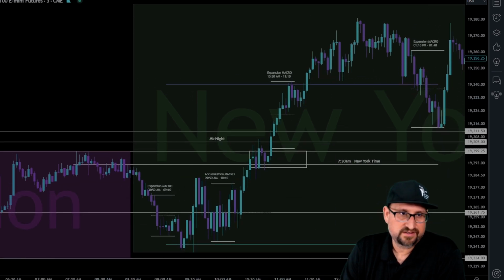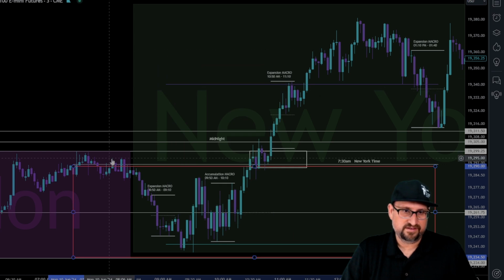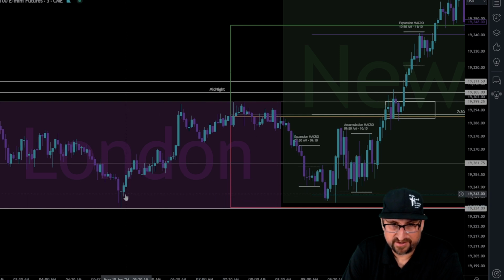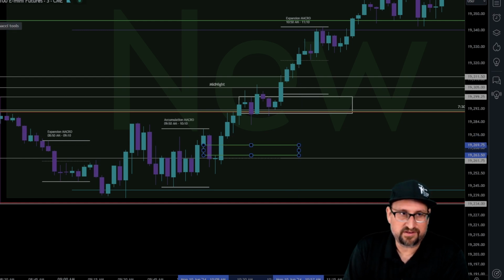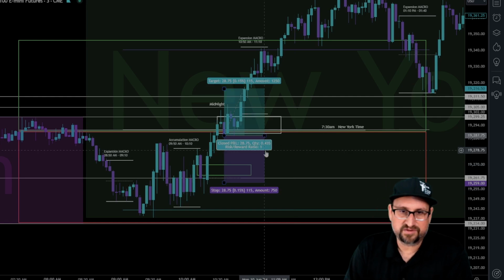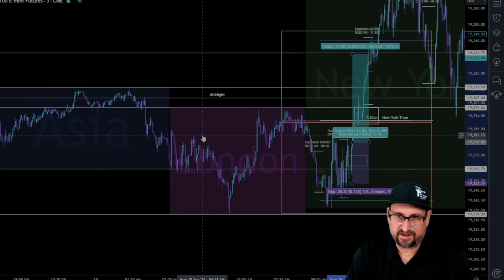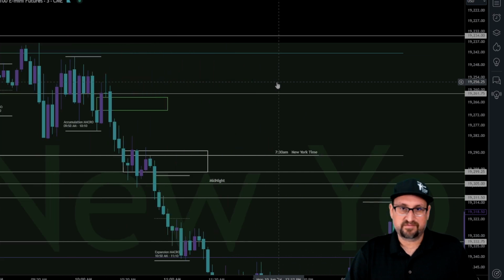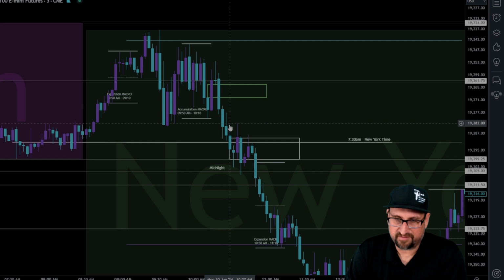Why Time-Based Liquidity Matters for Consistent Profits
Understanding how to use trading sessions and time-based liquidity to start technical analysis for the trading day.

When we begin our technical analysis for trading in the New York Session, we need to mark out each time-based liquidity level.
We have the Asia session, London session, and New York session.

For major time-based liquidity levels, we have the high and the low of the Asia session, the high and the low of the London session, the midnight level, and the 7:30am New York open level.

The highs and lows of each session as well as the midnight and 7:30am levels are important for determining premium and discount ranges for the day.

Liquidity sweeps of these time-based liquidity levels are incredibly valuable to consider during entry and exit of your trading model.

It is also important to take note of the MACRO time frames within the New York session.  Some popular MACROs are from 8:50am - 9:10am, 9:50am - 10:10am and 10:50am - 11:10am.

When starting the trading day, we need to mark all time-based liquidity levels and all fair value gaps (FVGs) on all larger timeframes. The time frames you need to mark the FVGs on are the Weekly, daily, 4 hour, 1 hour and below.

Marking all the time-based levels and FVGs will give a much clearer picture of exactly where market liquidity is located on the chart.

This will help you know when to enter, when to hold and when to exit a trade. Markets always hunt and generate liquidity. Hunt liquidity yourself and sway the probability even further in your favor.

DayTrading Edge makes no representation or warranty as to the accuracy, completeness, or reliability of any information or content provided and shall not be liable for any loss or damage arising from any reliance on such information. The use of the information provided by DayTrading Edge is at your own risk.

This disclaimer is subject to change without notice and is not intended to be exhaustive.